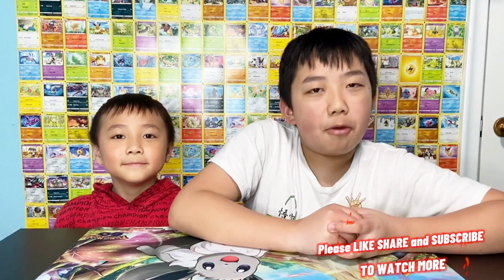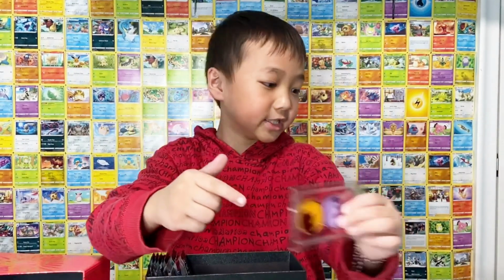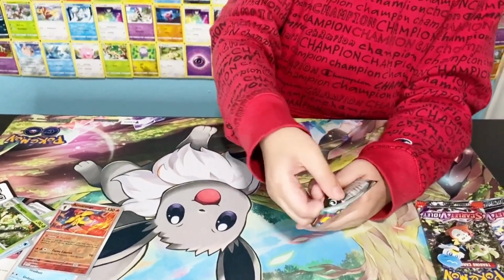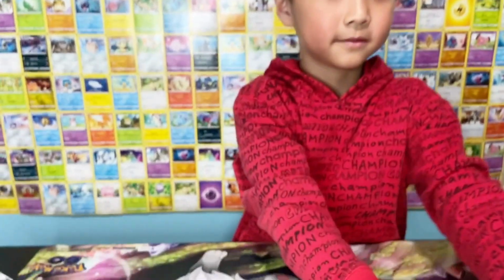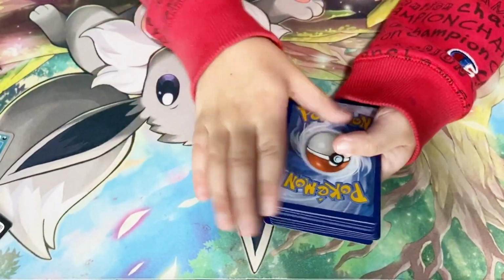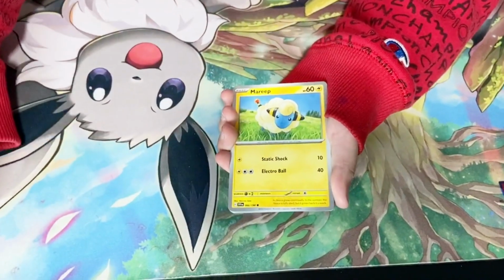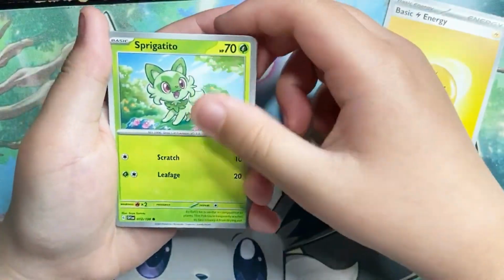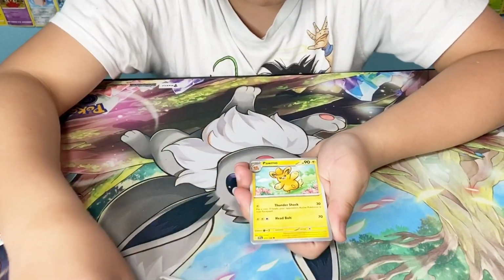Pokemon EBT Scarlet&Violet! 😮 Awesome PULLED!!!